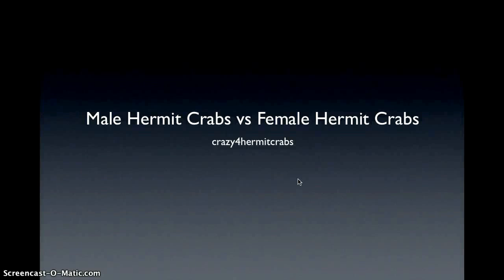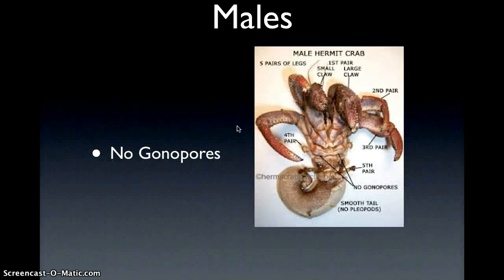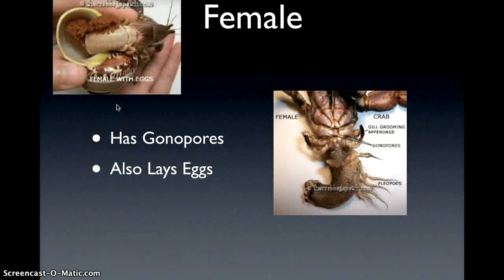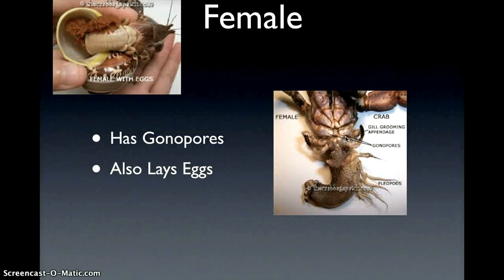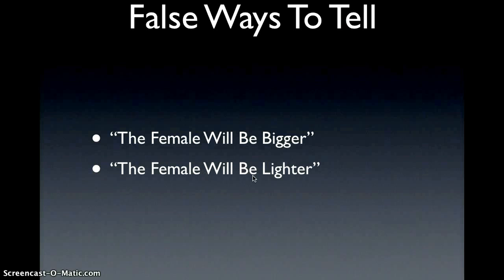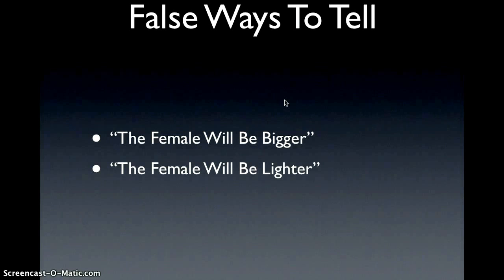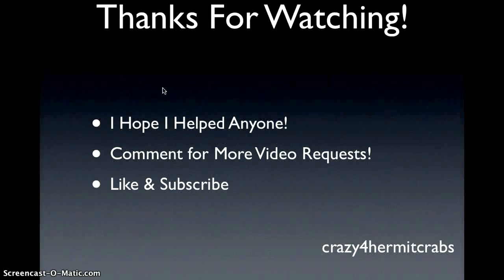How to Tell The Difference of Male & Female Hermit Crabs